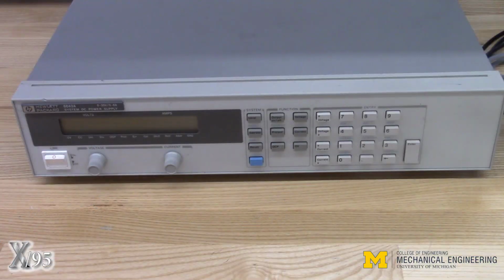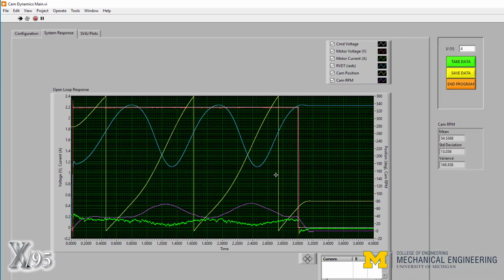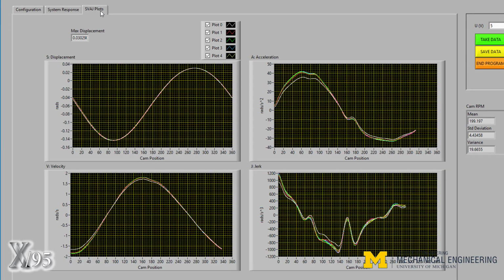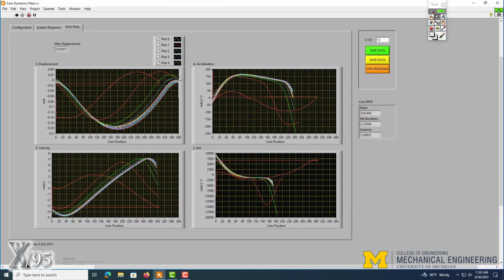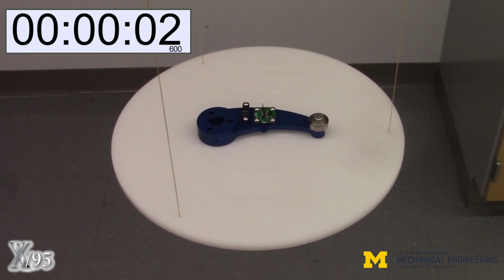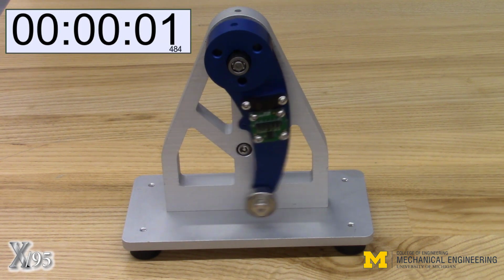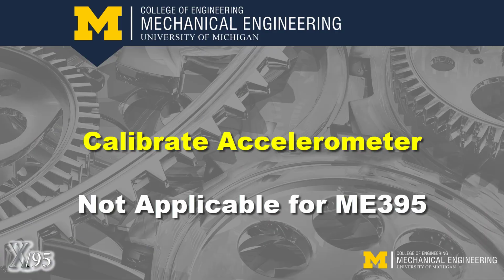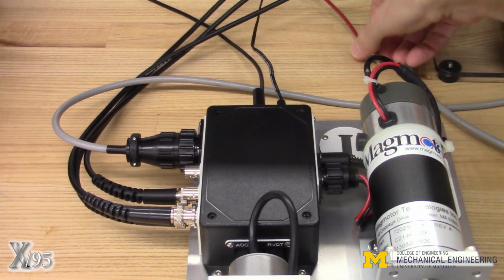ME 495 Lab Videos: Cam Dynamics